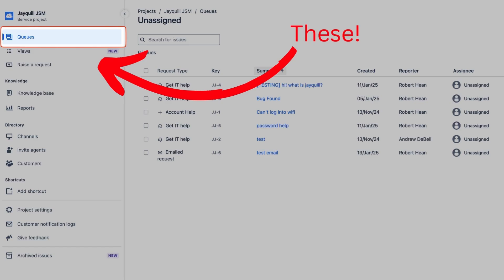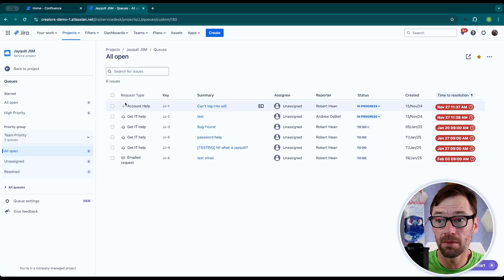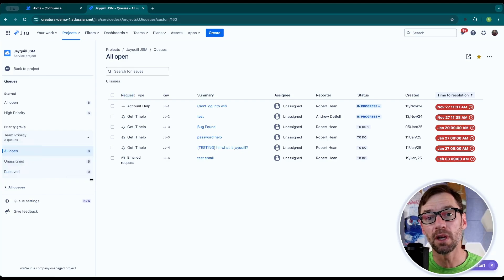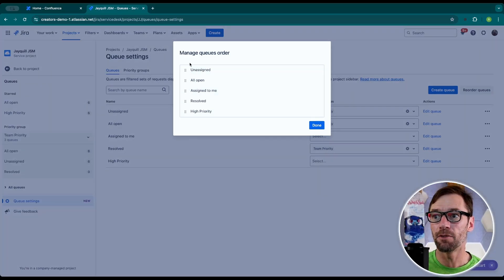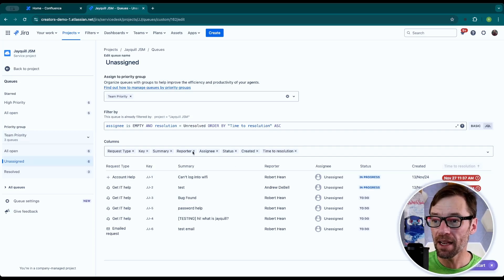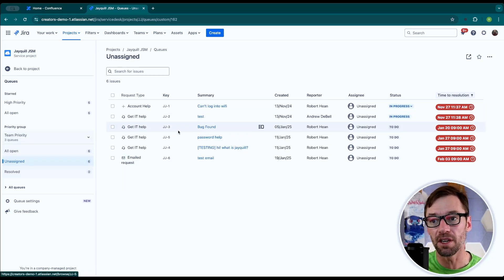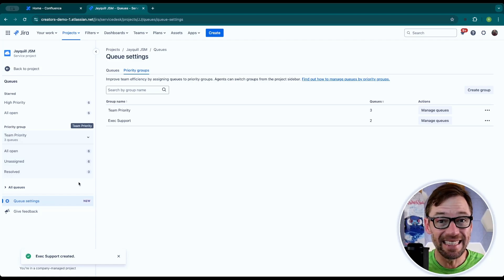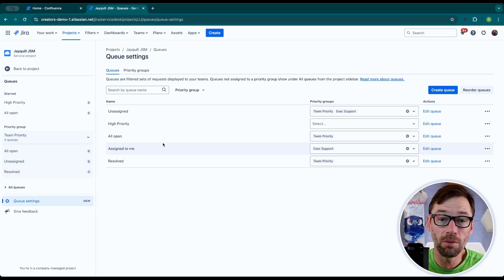Jira Service Management Queues | Explained in 6 Minutes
Keeping track of which ticket should be worked on next in Jira Service Management can be tricky. Do you focus on the higher priority ones? Or the ones from executives? What about new hires?

Fortunately queues help you keep focused! These are created by project admins and sort tickets into buckets based on specific requirements which takes a lot of the guesswork out of working tickets. All agents need to do is pop open the first queue and grab the first ticket - easy!
💬 Join the Atlassian Study Community for a live group chatting about Jira, Confluence and more

Chapters
00:00 - Start
00:36 - Queues in Jira Service Management
01:09 - Agent view of Queues
01:50 - Queue Settings
05:01 - Queues Conclusion